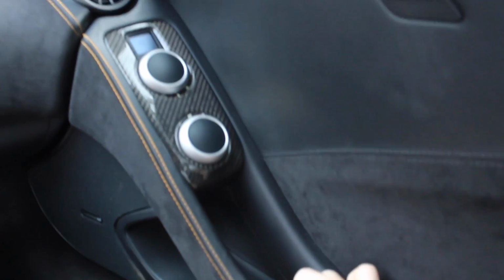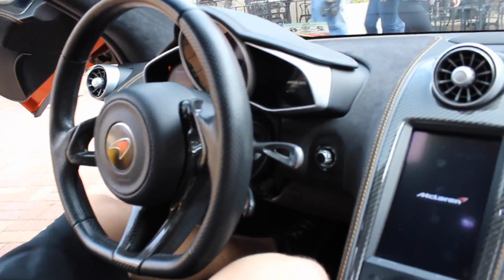Houston Ride and Shine Feb. 2016!!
Houston Ride and Shine was a great show this month , lots of cool cars and great people ! Can't wait to see what next month has in store!